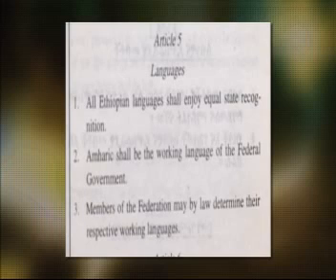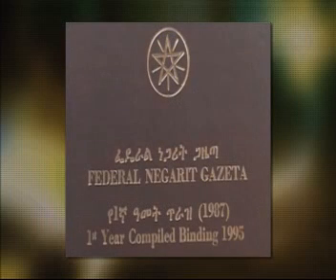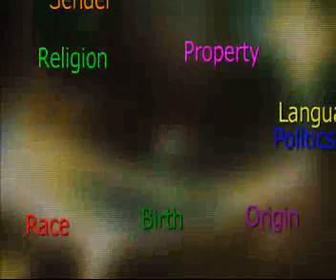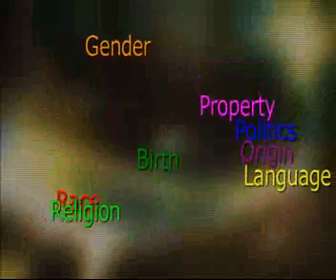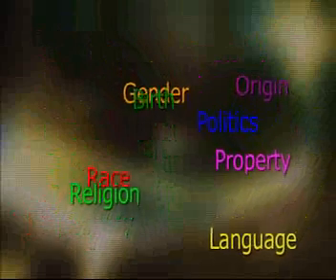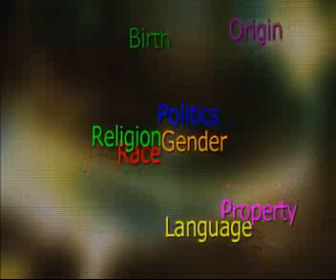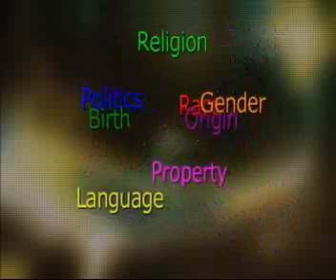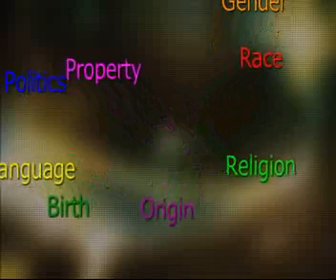civic 09 04 06